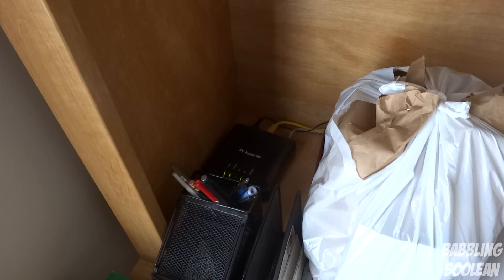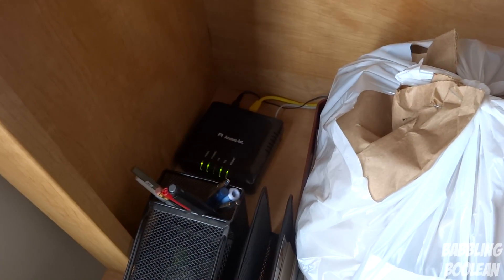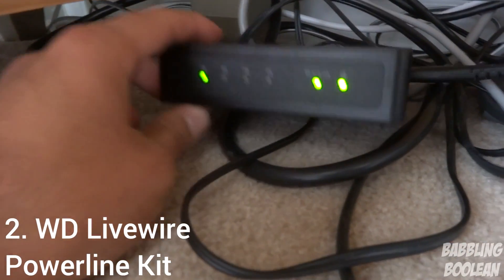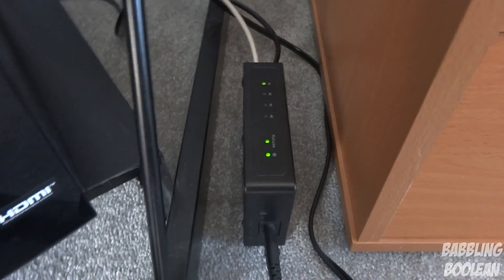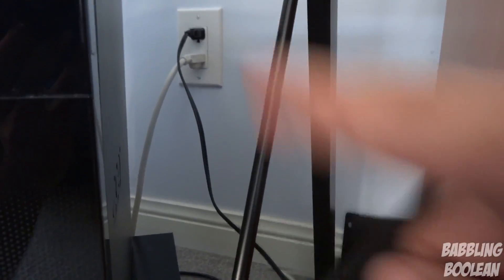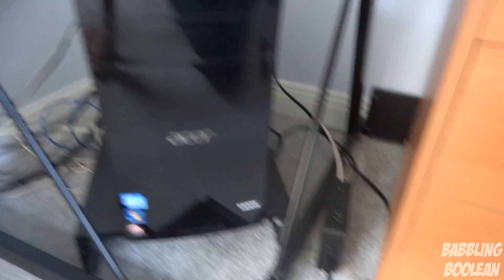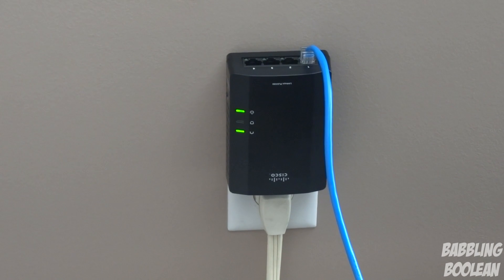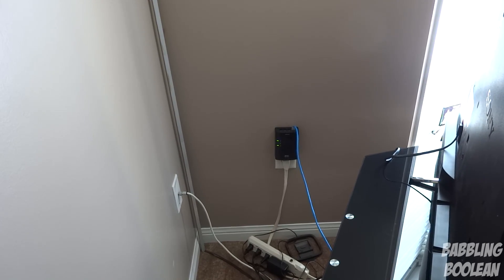Powerline Explained, Getting Wired Internet Without Drilling Holes in the Wall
Ever wanted a device to have an internet connection with a wire but it mean drilling a hole through a wall or running an 50 foot Ethernet wire? In this video I explain how you can get wired internet without all the fuss! Hard to believe? No problem, in this video I explain and show how it's possible.